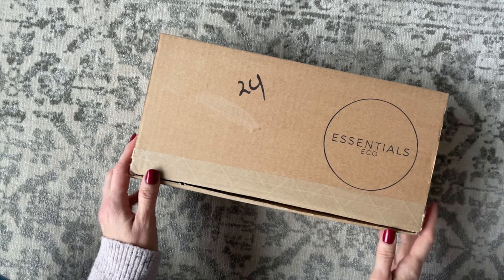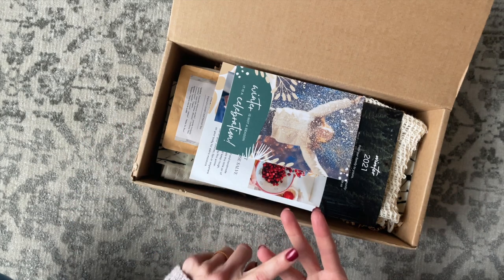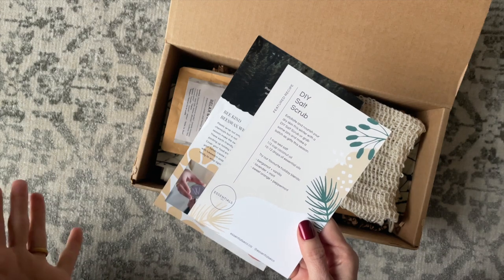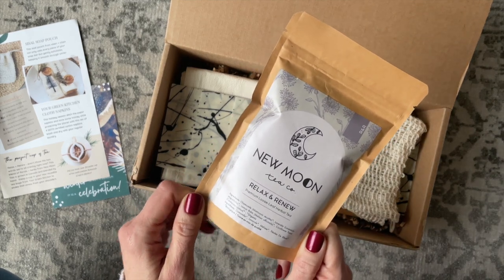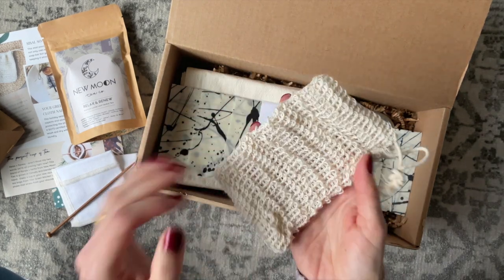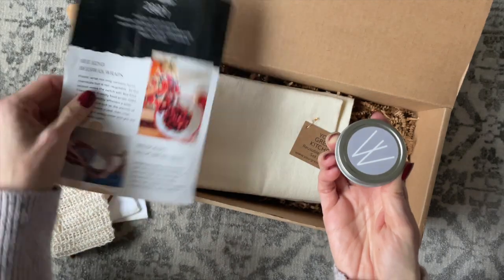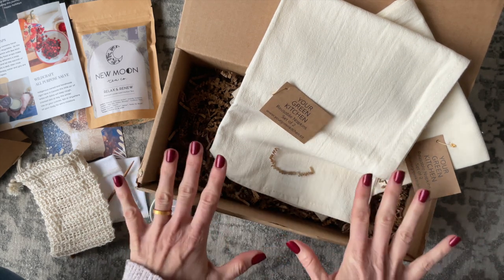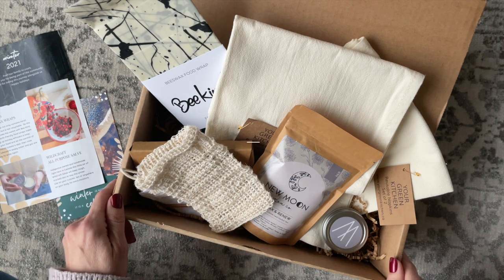Essentials Eco Unboxing Winter 2021: Eco Friendly Subscription Box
★ FOLLOW US ★